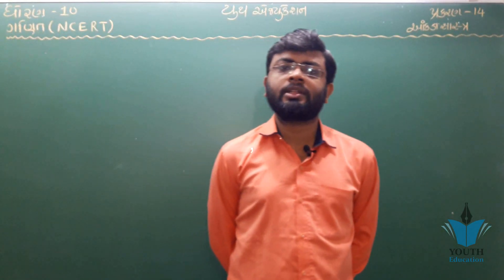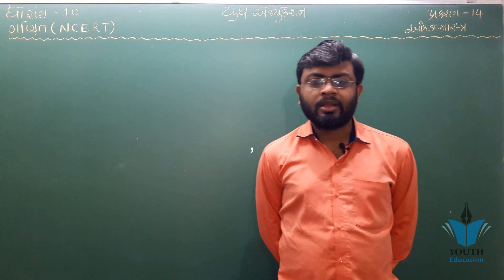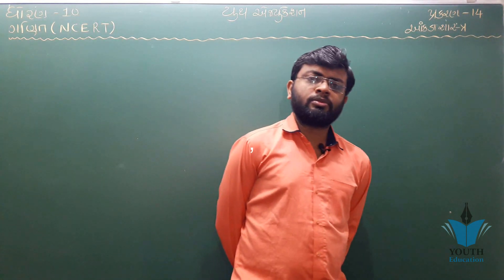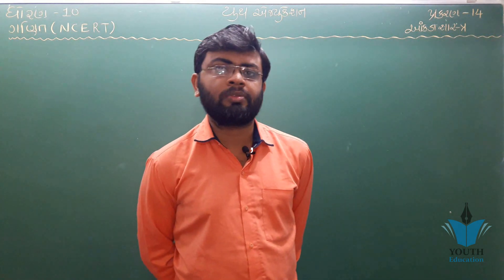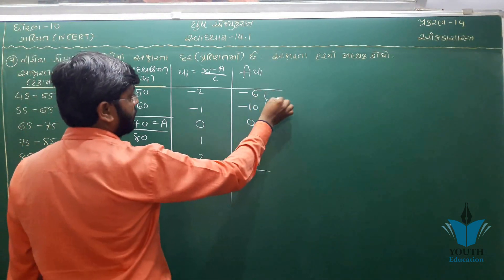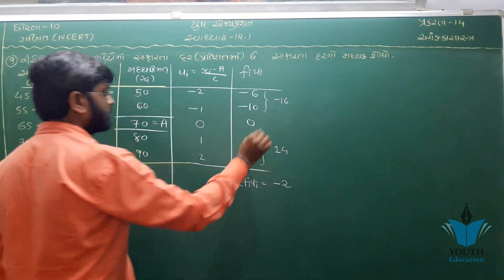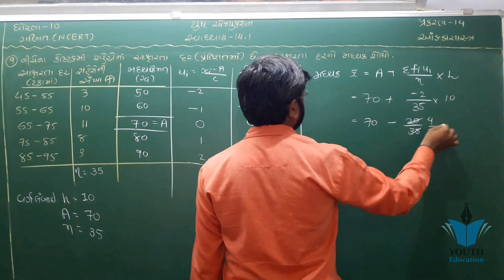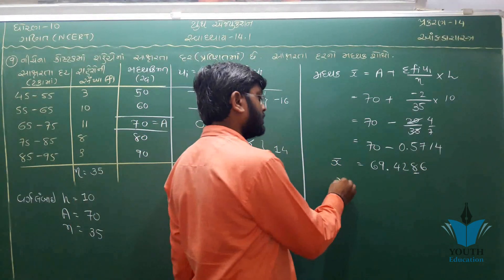std 10 maths ch 14 ભાગ 9 સ્વા 14.1 Q-9 આંકડાશાસ્ત્ર NCERT Course By : Bhavin Dudhat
Chapter 14 Statistics class 10 maths (All Questions solved)

Statistics - Mathematics Class 10 CBSE

Chapter 14 Exercise 14.1 (Q3 by Step deviation) STATISTICS of Maths class 10

Chapter 14 Ex 14.3 (All about Median, Q1) Class 10 maths

Chapter 14 Exercise 14.2 (Q3) STATISTICS of Maths class 10

Statistics Chapter 14 Class 10 Maths NCERT

Chapter 14 Exercise 14.1 (Q2 by Assumed mean method) STATISTICS of Maths class 10

Chapter 14 Statistics Ex 14.1 Introduction Class 10 Maths NCERT

Chapter 14 Exercise 14.4 (Q1 and Intro to Ogive) STATISTICS of Maths class 10

how to find mode in statistics (English) ll cbse class 10 maths NCERT chapter 14 statistics

Chapter 14 Exercise 14.3 (Q2) STATISTICS of Maths class 10

Chapter 14 Exercise 14.3 (Q3) STATISTICS of Maths class 10

Chapter 14 Exercise 14.2 (Q2) STATISTICS of Maths class 10

Statistics Class 10 Example 8 Chapter 14 Maths NCERT

Chapter 14 Exercise 14.1(Q1, Example- 1 by Direct method) STATISTICS of Maths class 10

Statistics Ex. 14.3 Q - 3 (NCERT Maths Class 10th)

Std-10 | Maths | Chapter 14 Exercise-14.1 (Part-1) (આંકડાશાસ્ત્ર) Statistics in Gujarati
14 ankadashastra std 10 maths
STD 10 Subject Maths Chapter 14 Demo
Std-10 | Maths | Chapter-14 Exercise-14.3 (આંકડાશાસ્ત્ર) (part-1) in Gujarati
Std-10 | Maths | Chapter 14 Exercise-14.2 (આંકડાશાસ્ત્ર) Svadhyay-14.2 in Gujarati
Std-10 | Maths | Mathematics Chapter 14 Exercise-14.1 (Part-2) (આંકડાશાસ્ત્ર) Statistics in Gujarati
Std-10 Maths | Chapter-14 Exercise-14 (Svadhyay-14) (આંકડાશાસ્ત્ર) (part-1) in Gujarati
Std-10 Maths | Chapter-14 Exercise-14 (Svadhyay-14) (આંકડાશાસ્ત્ર) (part-2) in Gujarati
std 10 maths ch 14 imp (આંકડાશાસ્ત્ર) march 2019

std 10 Maths ch 14 (આંકડાશાસ્ત્ર)
New Syllabus for std 10 Maths for Gujarati medium students - Etuition Gujarati
std 10 maths ch 14 imp

std 10 Maths ch 14 (આંકડાશાસ્ત્ર) મધ્યક મેળવવાની શોર્ટકટ રીત - By : Mayur Vanparia
Std 10 Maths MCQ - Board Exam Tips for March 2019
ધોરણ 10 આંકડાશાસ્ત્ર | Bahulak and madhysth | બહુલક અને મધ્યસ્થ | Statistics class 10 Maths
14 ankdashastra | આંકડાશાસ્ત્ર | Class 10 maths | 14 ankadashastra std 10 ganit
std 10 Maths ch 14 (આંકડાશાસ્ત્ર) બહુલક મેળવવાની શોર્ટકટ રીત - By : Mayur Vanparia
Std-10 | Maths | Chapter 14 આંકડાશાસ્ત્ર (સૈદ્ધાંતિક માહિતી) (Chapter-14 Statistics - Theory)
Board Exam Imp | Maths Paper std 10 imp | How to pass in Maths | Maths Paper Imp tips

Chapter 14 Class 10 Maths सांख्यिकी Part 1

Chapter 14 Statistics Ex 14.4 Intro Class 10 Maths NCERT

Chapter 14 Exercise 14.2 (Q1) STATISTICS of Maths class 10

Chapter 14 Statistics Ex 14.3 Q1 Class 10 Maths NCERT

Class 10 Maths Chapter 14 Exercise 14.1 Q 4 to 6

Chapter 14 Exercise 14.4 (Q3) STATISTICS of Maths class 10

10th Maths Chapter 14Chapter 14 Statistics Ex 14.1 Q3 Class 10 Maths NCERT

10th class Maths in hindi Online video Lectures to (सांख्यकी ) chapter 14 Ex-14.1 Question-1

Statistics Ex 14.4 Q - 1, CBSE Class 10th Maths

Chapter 14 Statistics Ex 14.4 Q2 Class 10 Maths NCERT

Statistics Ex 14.2 Q - 1, NCERT Solutions Class 10th Maths

Chapter 14 Statistics Ex 14.4 Q1 Class 10 Maths NCERT

Q. No. 2. Ex 14.3. Ch 14 STATISTICS सांखियकी Class 10th Maths Rbse Cbse Ncert Solution In Hindi

Chapter 14 Exercise 14.1 (Q8) STATISTICS of Maths class 10

STATISTICS: Mean, Median, Mode - Class 10th & NTSE - 01/10

Statistics Ex 14.3 Q - 7, Class 10th Maths

Statistics Ex. 14.3 Q-4, CBSE Class 10th

Statistics Ex 14.1 Q - 2, CBSE Maths Class 10th

Chapter 14 Exercise 14.1 (Q9) STATISTICS of Maths class 10

Chapter 14 Exercise 14.1 (Q4) STATISTICS of Maths class 10

Statistics Ex 14.2 Q - 3, CBSE Class 10th Maths

Chapter 14 Statistics Ex 14.3 Q3 Class 10 Maths NCERT

Chapter 14 Exercise 14.1 (Q5) STATISTICS of Maths class 10

Statistics Ex 14.3 Q - 6, NCERT Class 10th

Statistics Ex 14.1 Q - 4, Class 10th Maths

Statistics Ex 14.2 Q - 4, Mathematics Class 10th

Statistics - Class 9 Maths - Chapter 14